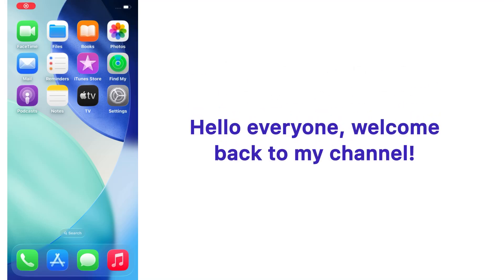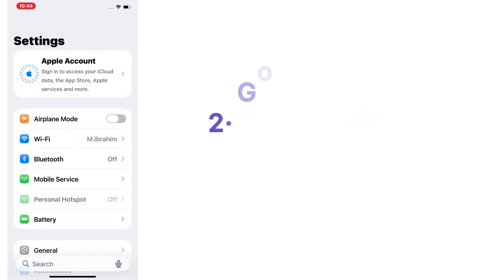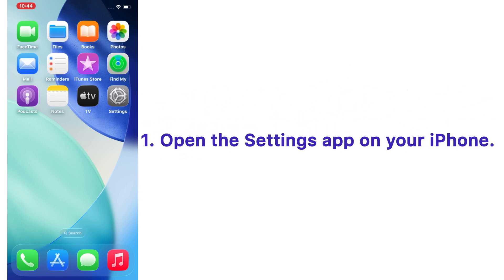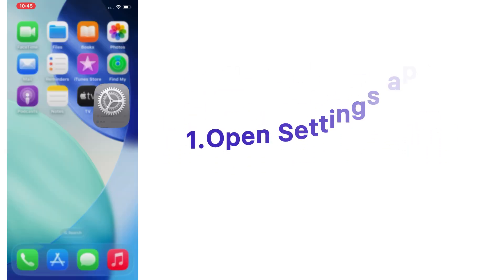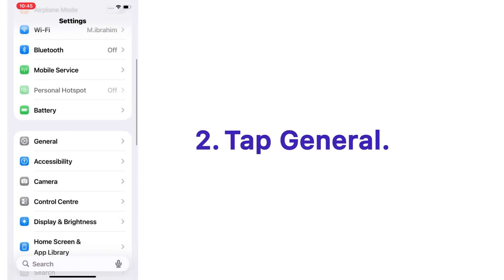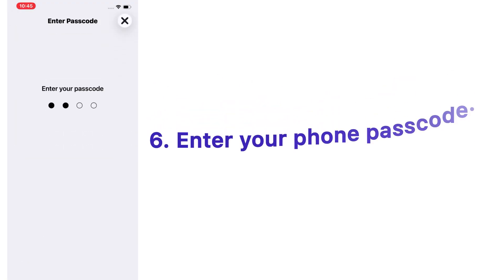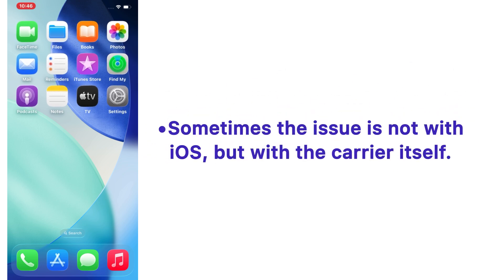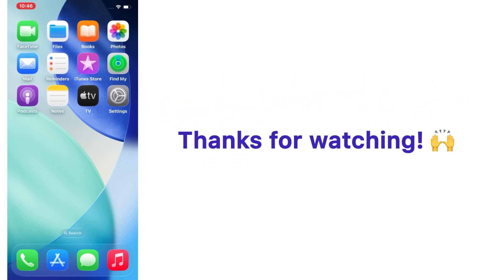How to Fix eSIM Not Working on iPhone in iOS 26! “iPhone eSIM Not Activating – Quick Solutions”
“Is your eSIM not working on iPhone? Don’t worry — this step-by-step guide will help you fix common eSIM issues like activation errors, no service, or network problems. From checking carrier support to updating iOS, re-adding your eSIM, resetting network settings, and contacting support if needed, we’ll walk you through every solution to get your iPhone eSIM up and running smoothly.”